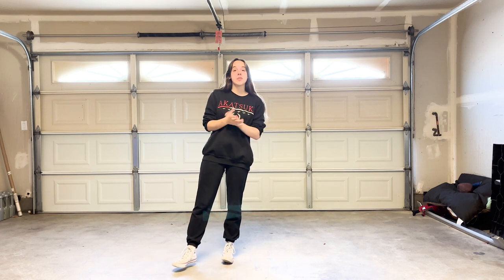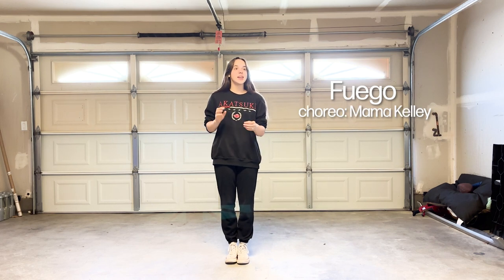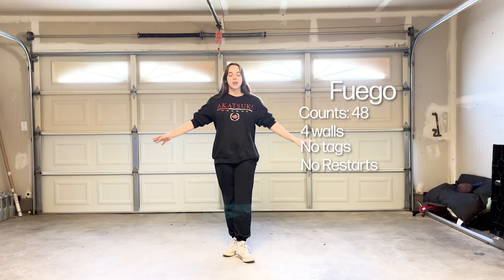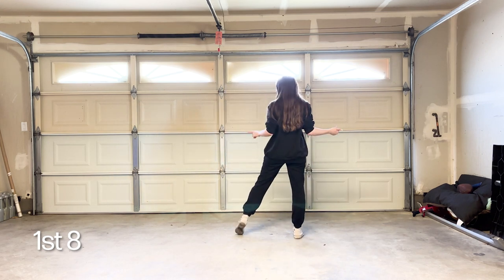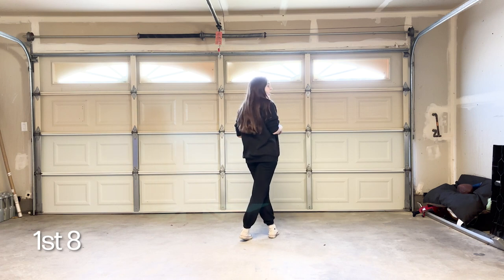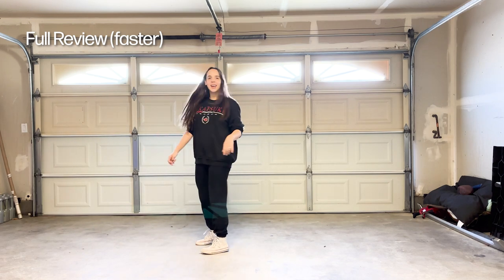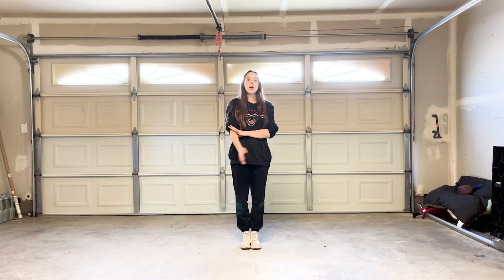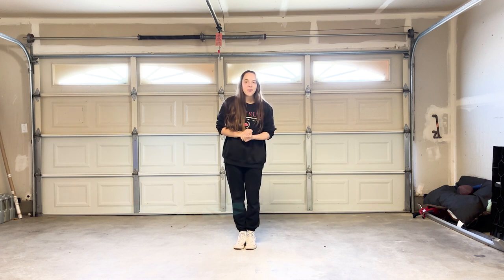Fuego Line Dance TUTORIAL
As requested by you all on Instagram, here is the tutorial for Fuego!! 🔥

Here's everything you need to know about the dance:

Level: Improver/Intermediate (my guess)
Walls: 4
Counts: 48